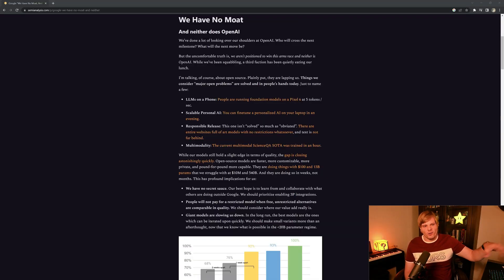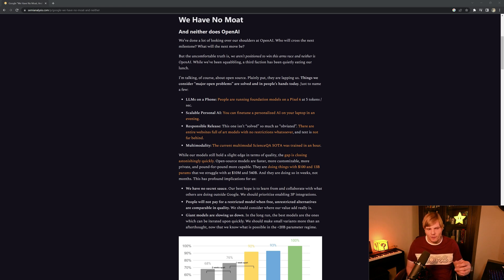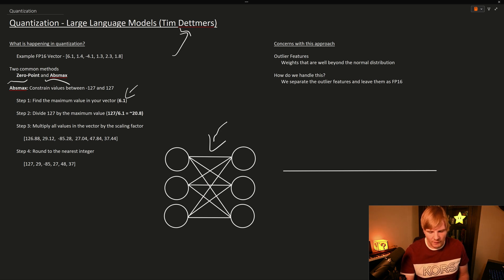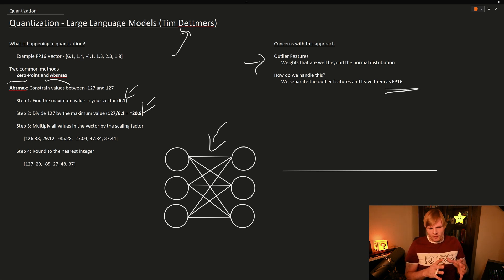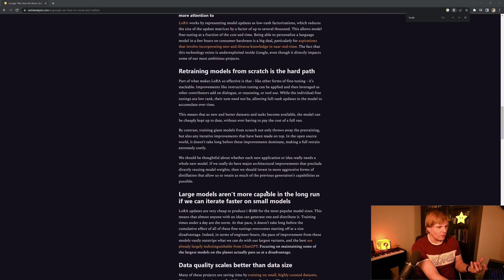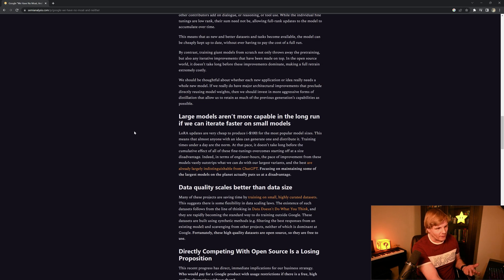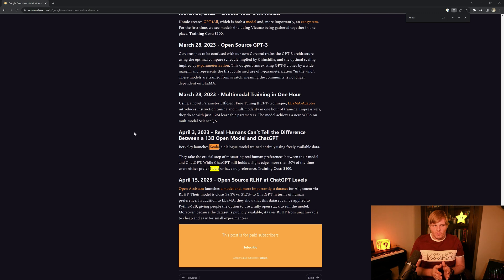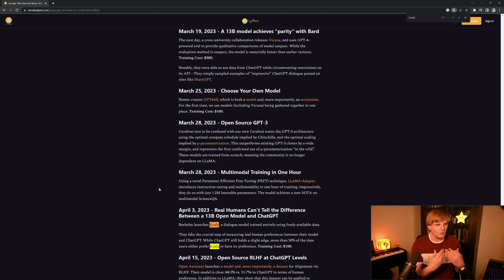Google's Concern Over No Moat Against Open Source LLMs: The Breakthrough Technologies Behind It.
In this video, we dive into the reasons behind Google's fear of open-source AI communities and why they believe they and OpenAI lack a moat against to them. We explore the technical aspects of scalability, quantization, and GGML, along with the impacts of low-rank adaptation (LoRA) on fine-tuning. We also discuss the significance of multimodal models, the progress made by the open-source community, and how data quality plays a crucial role in large language models' success. Discover how open source advancements challenge tech giants like Google and OpenAI in the AI landscape.